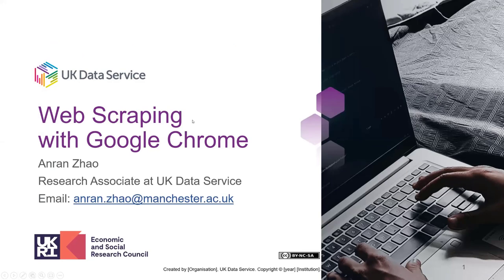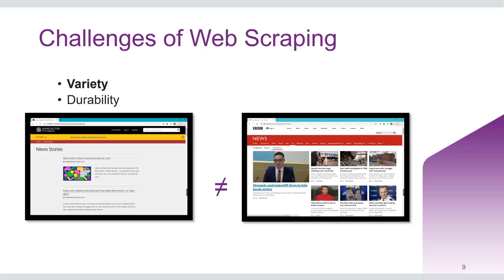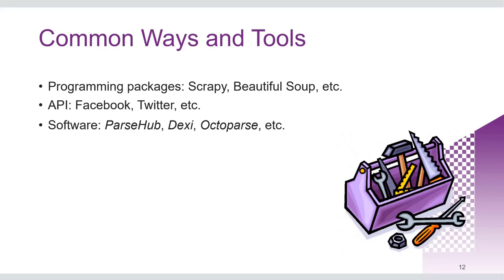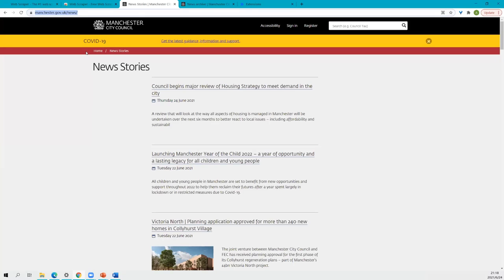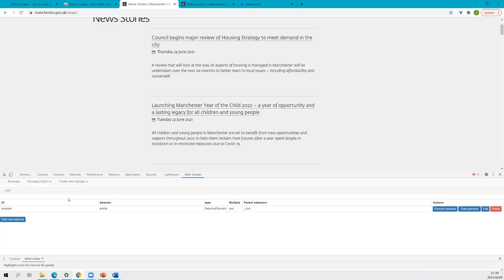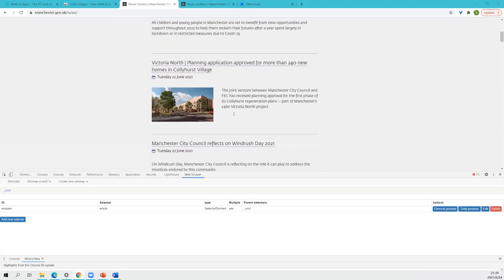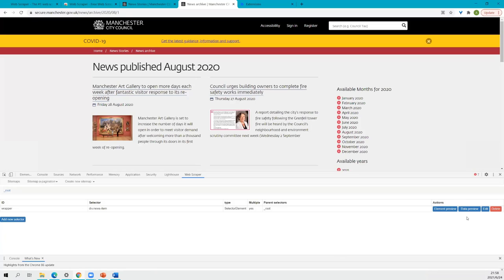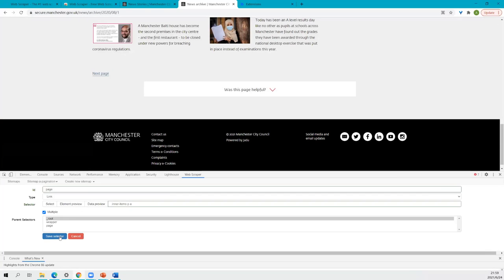Online workshop: Web scraping with Google Chrome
Links to the webpages mentioned in the workshop can be found below the description that follows.

Researchers often have to collect data and build datasets themselves. Web scraping allows researchers to access and collect structured web data on publicly available web pages in an automated way rather than time-consuming manual copying and pasting. This session demonstrates how to use the 'Web Scraper' Chrome browser extension to perform basic web scraping on the Manchester City Council website to simultaneously retrieve news articles from multiple pages, images and other attributes. Attendees are invited to practice the steps themselves as the workshop proceeds and ask questions throughout.